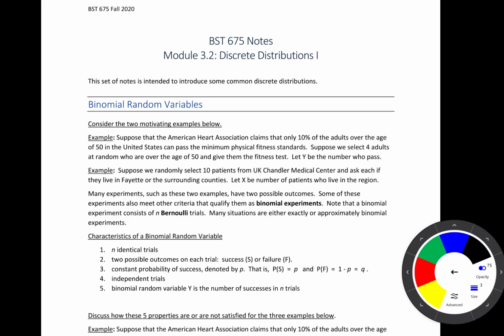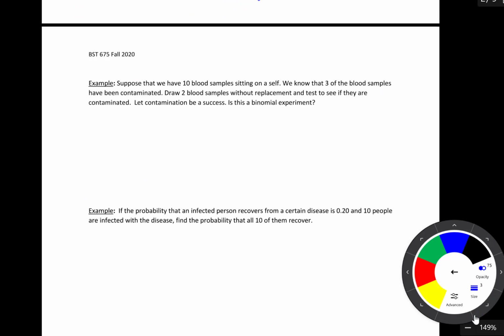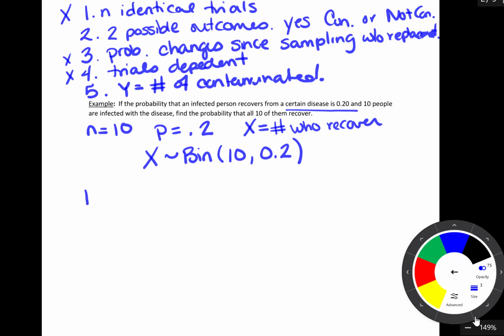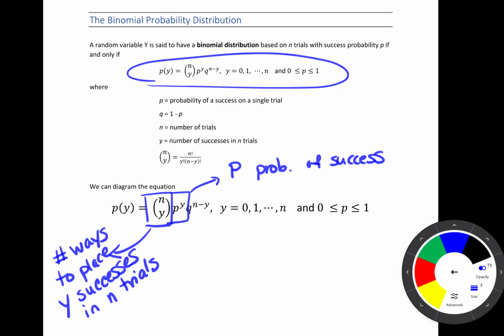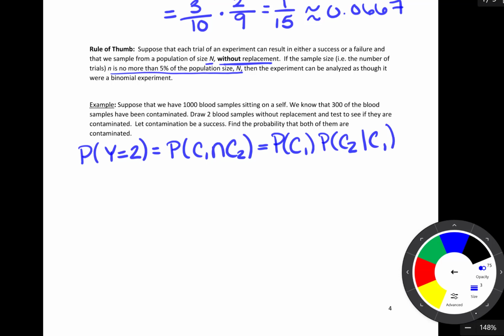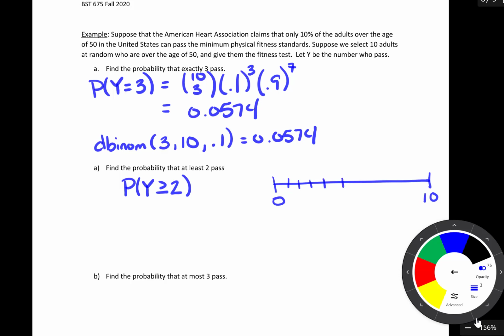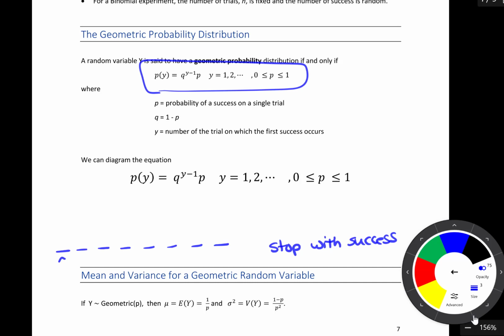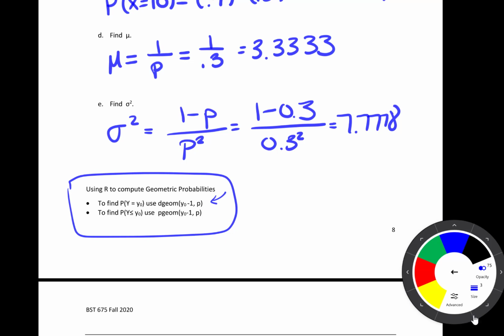BST 675: Module 3.2 Lecture